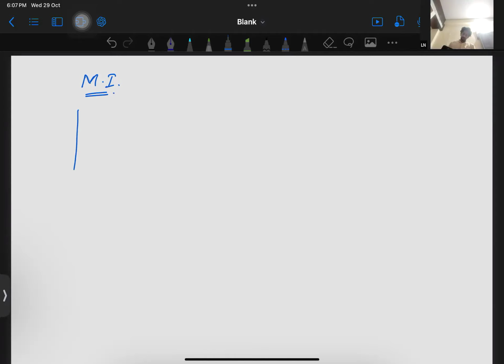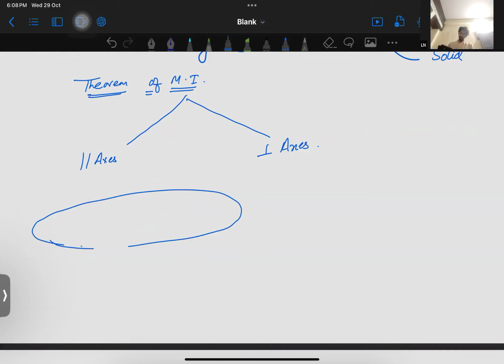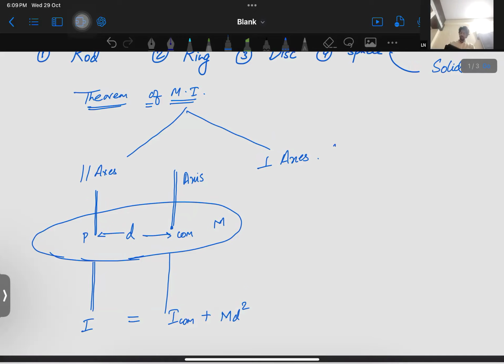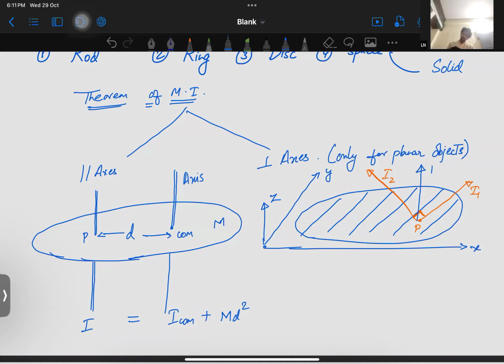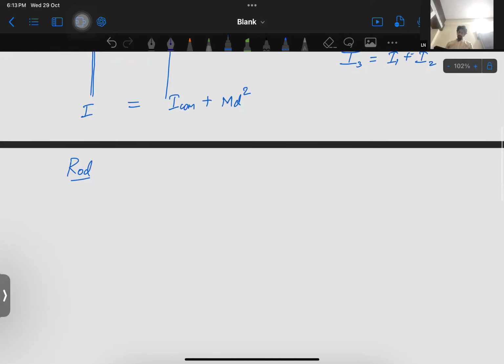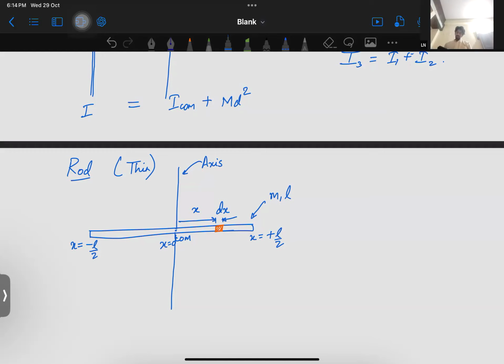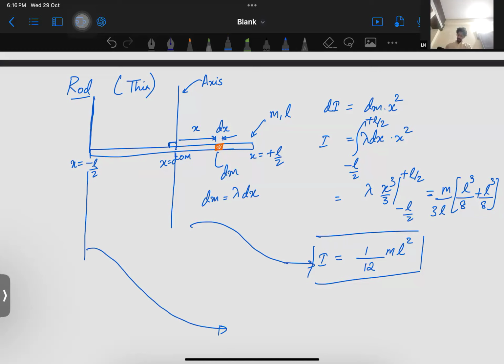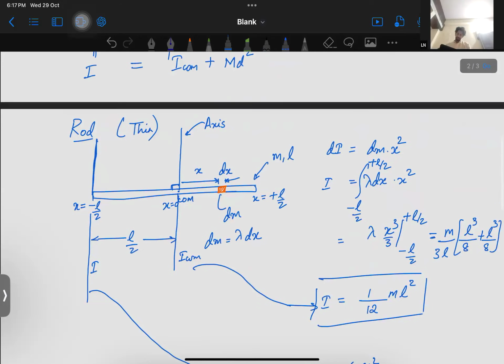Moment of inertia of continuous mass distribution lecture - 1